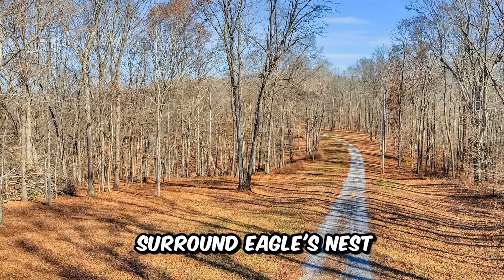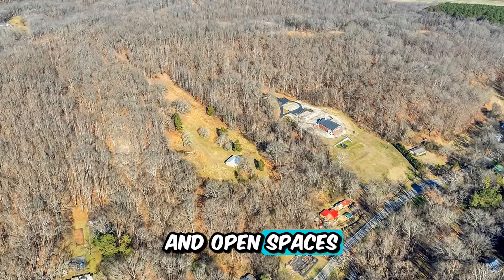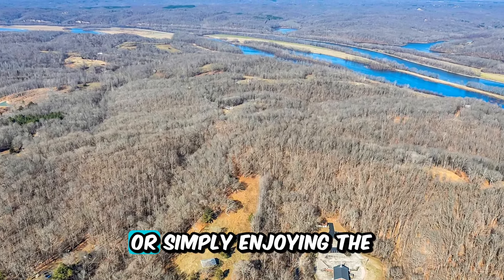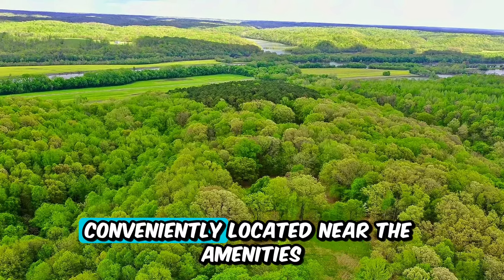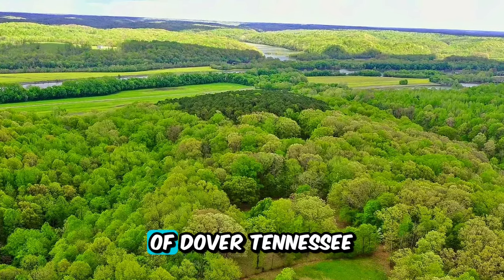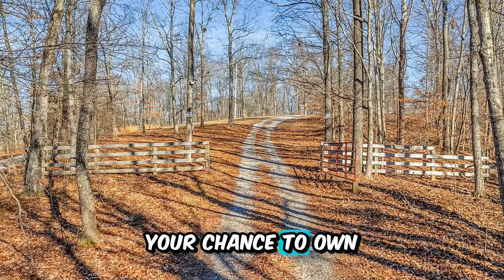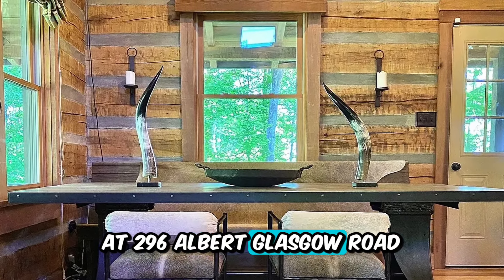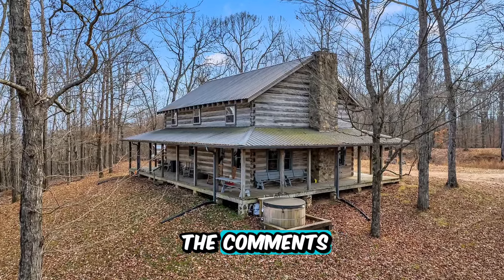Cabin For Sale | 14+ Acres | 296 Albert Glasgow Rd, Dover, TN 37058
296 Albert Glasgow Rd, Dover, TN 37058 | 14.29 Acres by Cumberland River.

Welcome to Eagles Nest, a truly unique and captivating property located at 296 Albert Glasgow Road in Dover, Tennessee. This custom-built log home is a masterpiece of craftsmanship, offering the perfect blend of rustic charm and modern convenience. Nestled on an expansive 14.29 acres of pristine woodlands, this property provides unparalleled privacy and tranquility, making it an ideal retreat for those seeking a peaceful and serene lifestyle.

Eagles Nest is priced at $700,000, and it offers a spacious living area of 1,652 square feet. The home features three bedrooms and two bathrooms, making it a comfortable and functional space for families or anyone looking for a cozy retreat. Built entirely by hand in 2008, this log home is constructed from Poplar trees harvested directly from the property. The attention to detail in the craftsmanship is evident throughout the home, from the meticulously placed logs to the handcrafted features that add character and warmth to every room.

The gourmet kitchen is one of the standout features of Eagles Nest. It boasts artisan concrete countertops that not only provide a beautiful aesthetic but are also durable and functional. The kitchen is equipped with a bar sink featuring a reverse osmosis cold tap, ensuring that you have access to clean and fresh water at all times. This kitchen is designed to be both stylish and practical, making it a perfect space for cooking and entertaining.

The living areas of the home are designed with comfort and relaxation in mind. The open floor plan allows for plenty of natural light to fill the space, creating a warm and inviting atmosphere. The cozy bedrooms offer a peaceful retreat at the end of the day, with ample space and comfort. The home’s two bathrooms are well-appointed with modern fixtures, ensuring that all your needs are met with style and convenience.

One of the most remarkable features of Eagles Nest is the electric cedar hot tub, where you can relax and take in the breathtaking views of the surrounding landscape. The property overlooks the scenic Cumberland River and the Cross Creeks National Wildlife Refuge, providing stunning vistas that can be enjoyed year-round. Whether you’re soaking in the hot tub or simply sitting on the porch, the natural beauty of this property is always on display.

In addition to its rustic charm, Eagles Nest is equipped with modern amenities that make living here comfortable and convenient. Despite its secluded setting, the property is just a short drive from the amenities of Dover, Tennessee, offering the perfect balance of privacy and convenience.

The 14.29 acres of land that surround Eagles Nest are a nature lover’s dream. The property is a mix of mature woodlands and open spaces, providing plenty of opportunities for outdoor activities. Whether you enjoy hiking, birdwatching, or simply exploring the great outdoors, this property offers it all. The land is also ideal for gardening, creating walking trails, or just enjoying the peaceful surroundings.

Dover, Tennessee, is a town rich in history and natural beauty. Located along the banks of the Cumberland River, Dover is known for its role in the Civil War, particularly the Battle of Fort Donelson. Today, Dover offers a small-town atmosphere with easy access to outdoor recreation, historic sites, and the nearby Land Between the Lakes National Recreation Area. Living in Dover means enjoying the best of Tennessee’s natural landscapes while being part of a community with a rich heritage.

Eagles Nest is more than just a home; it’s a lifestyle. The combination of handcrafted quality, modern updates, and breathtaking natural beauty makes this property truly one of a kind. Whether you’re looking for a full-time residence or a weekend getaway, Eagles Nest offers an unparalleled living experience. Don’t miss your chance to own this extraordinary property at 296 Albert Glasgow Road, Dover, Tennessee. Schedule your private showing today and discover the beauty, privacy, and tranquility that Eagles Nest has to offer.

Music by: 'At The End Of All Things' by Scott Buckley - released under CC-BY 4.0.